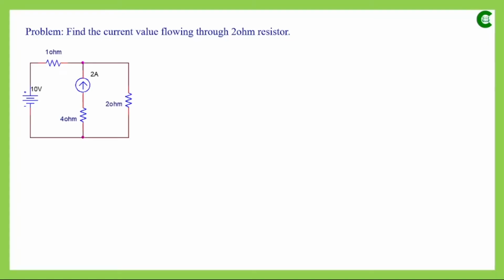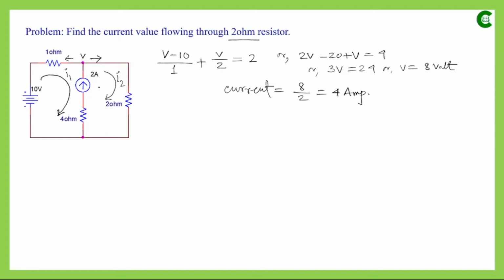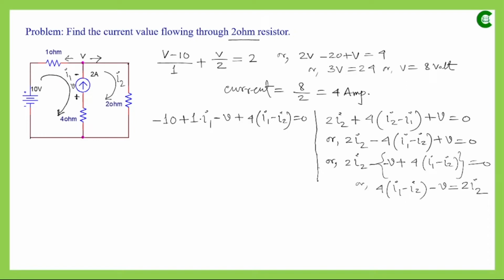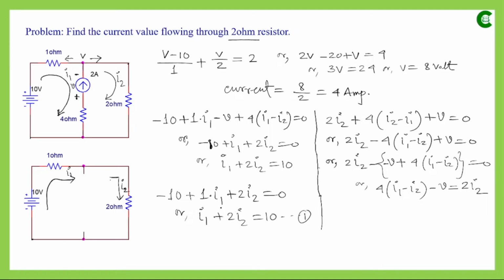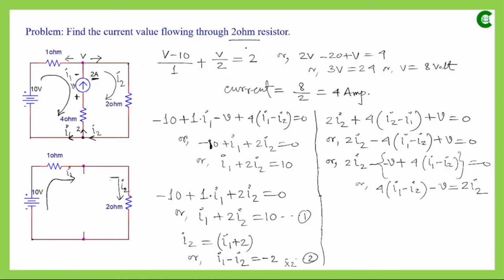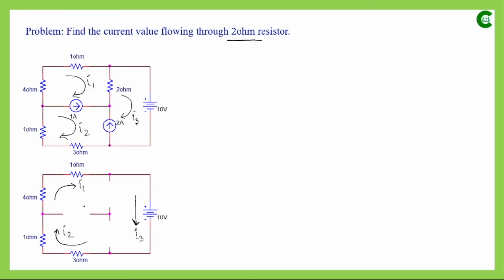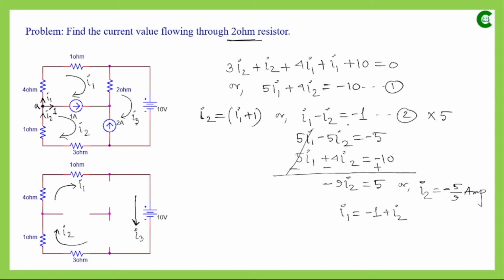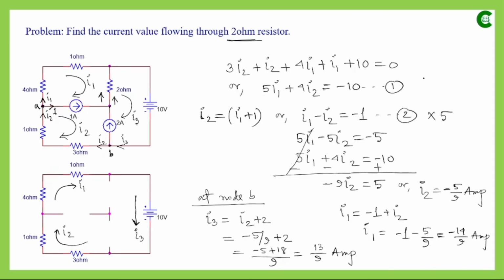Supermesh Analysis in Electrical Circuits | Supermesh Analysis Problems | Concept of Supermesh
In this class, the concept of supermesh in electrical networks has been explained clearly with examples. Supermesh analysis problems have been solved with ease.

What is supermesh analysis?
Supermesh and Supernode analysis.
Supermesh theorem.
How to solve supermesh analysis problems?
How to solve supermesh?